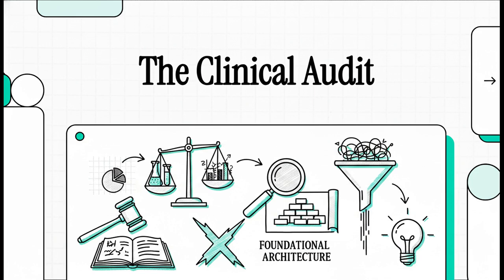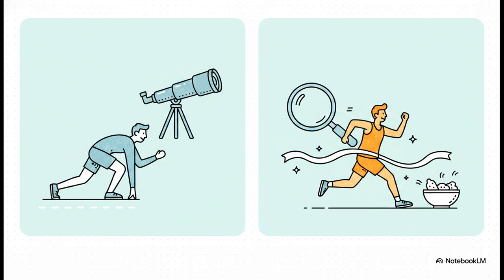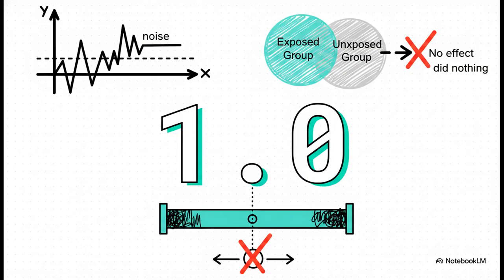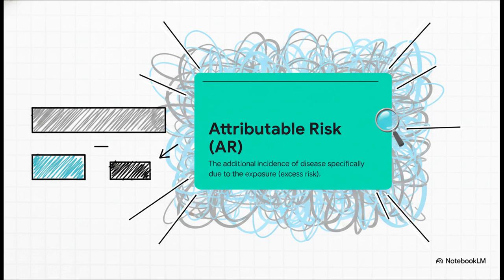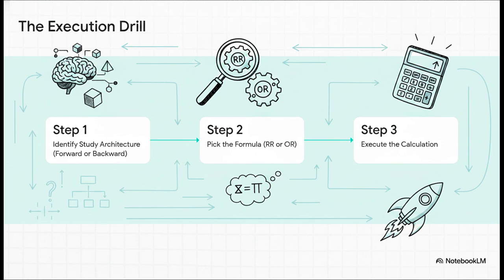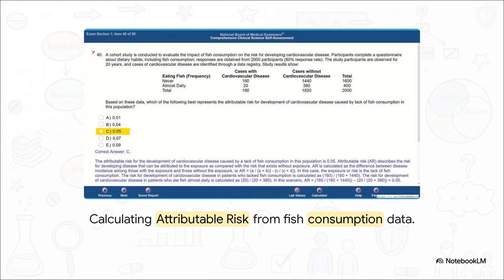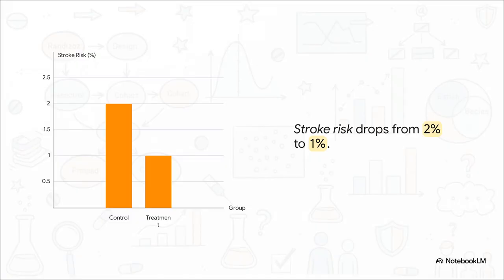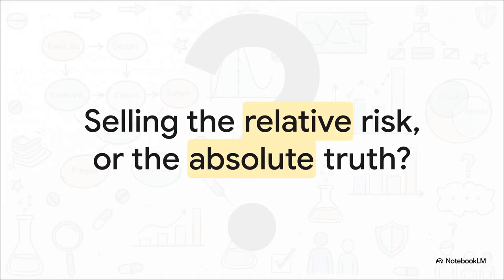The Clinical Audit